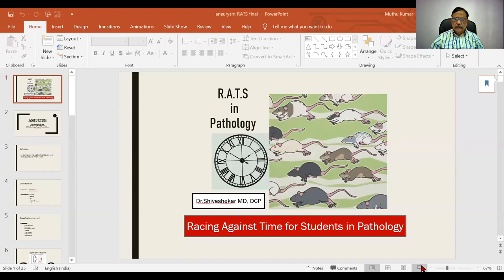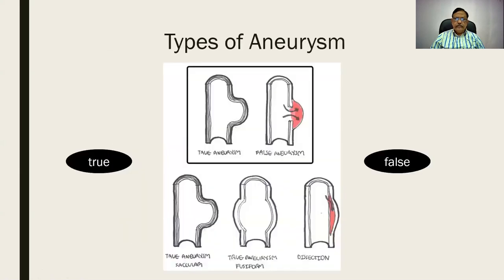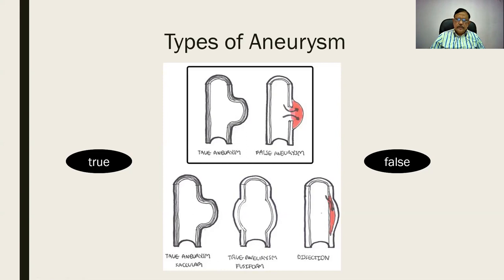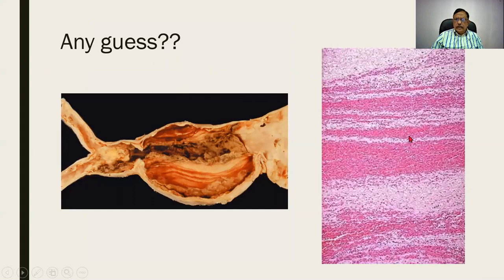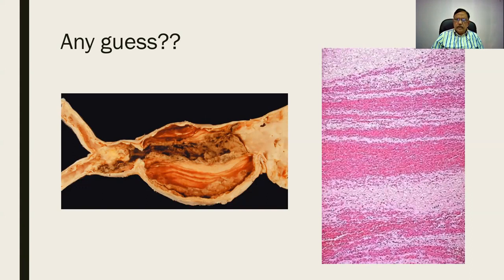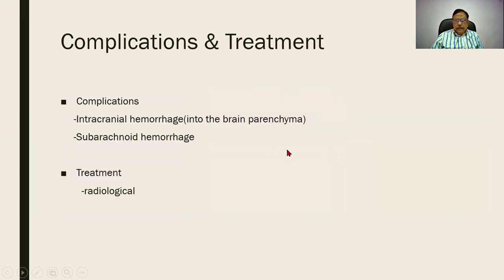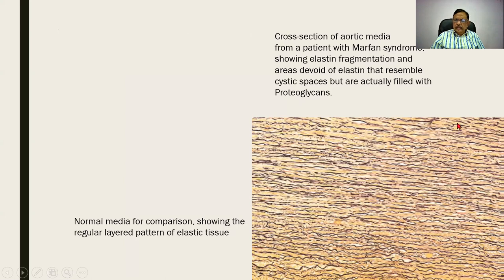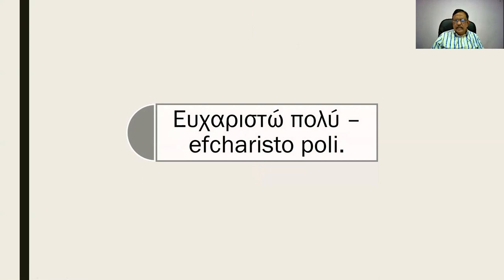Random Rapid Revision MD Pathology Aneurysm |RATS [GAME] |DR GSS |EXAM PG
Mandatory.  cannot afford to lose time